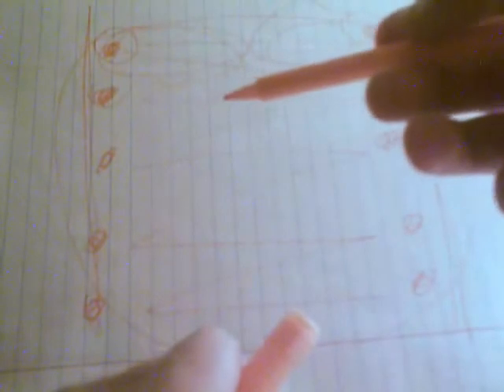Old Backup Video: Part 7Speed Read Reading Exercises Techniques Tutorial